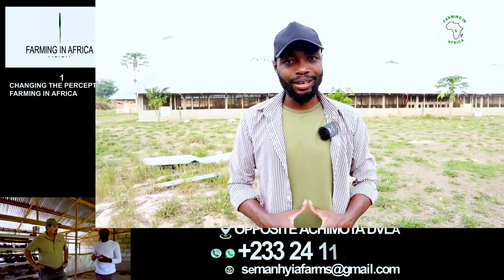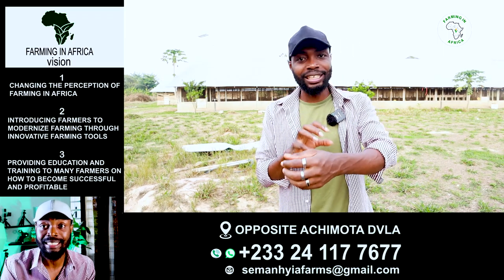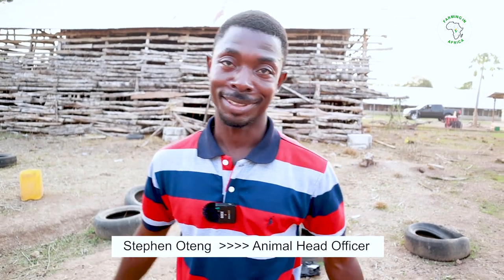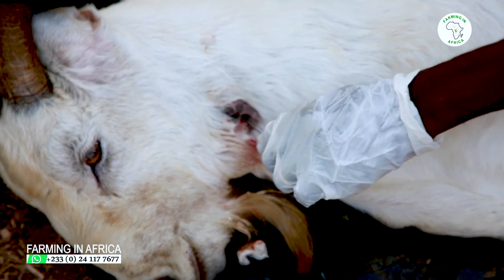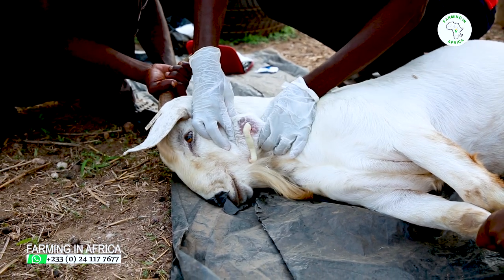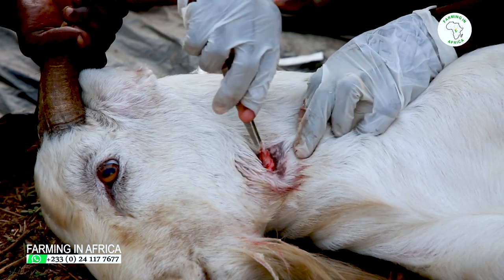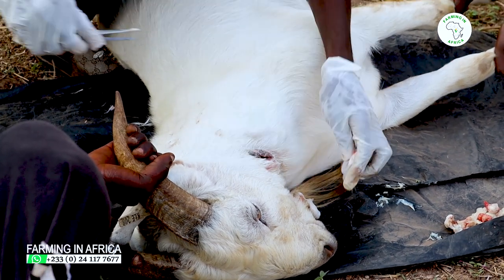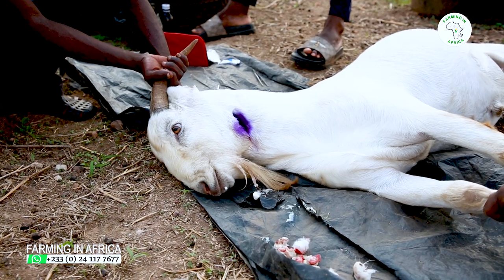HOW TO TREAT ABSCESS OR BOIL OF FARM ANIMALS IN AFRICA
In this video, we demonstrated how an abscess infection is treated by an expert at Farming In Africa farms. Abscess is a common disease of farm animals that if care is not taken could lead to death.

1. Contact Fred Via Whatsapp
2. Get access to PDF of Resources
3. Book Time For Mentorship
4. Book 30 mins coaching session with Fred
5. Shop Innovative Farm Implements